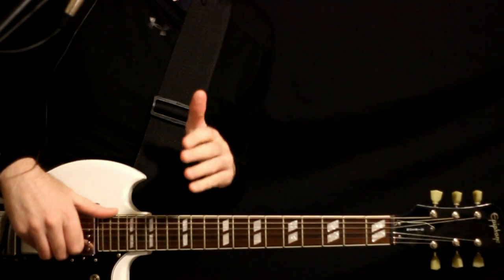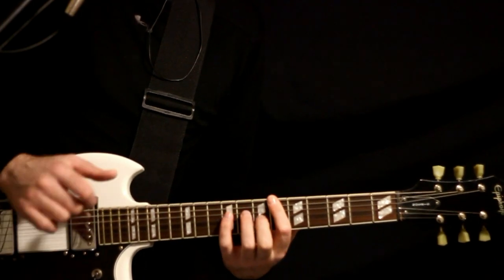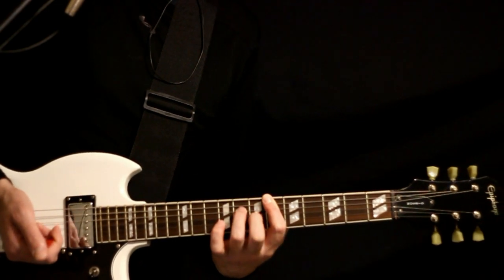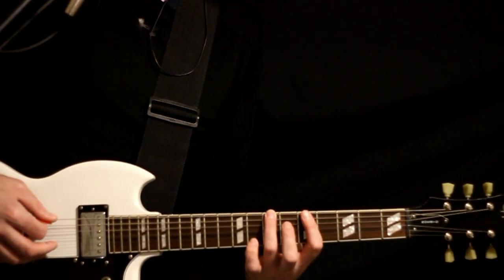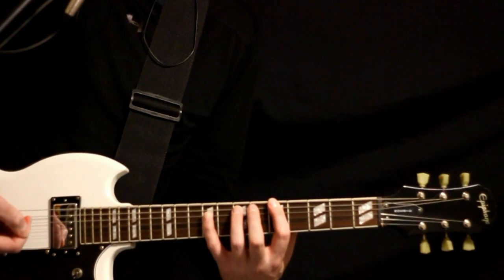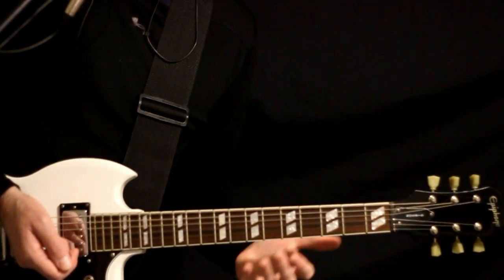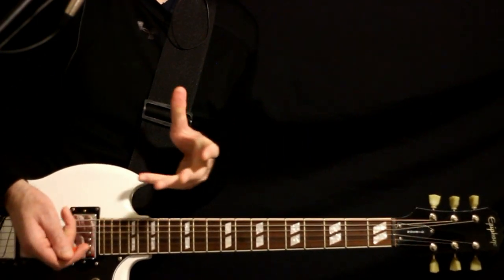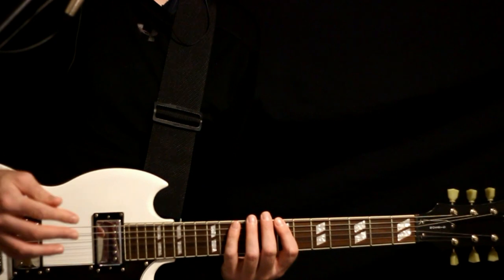Deftones Rats Rats Rats Guitar Lesson / Guitar Tabs / Guitar Tutorial / Guitar Chords / Guitar Cover